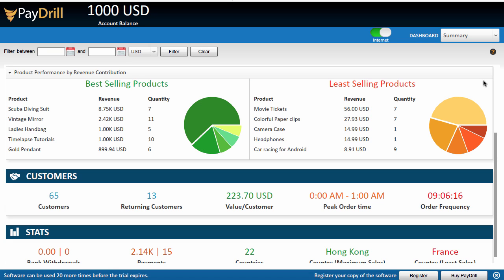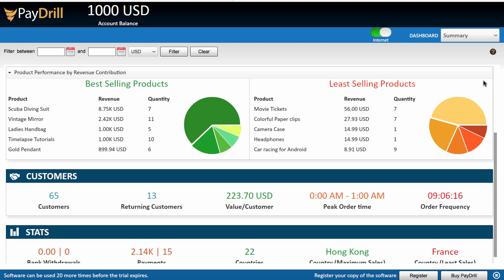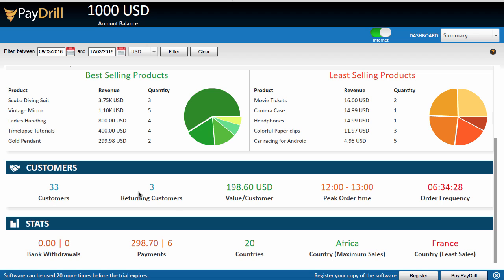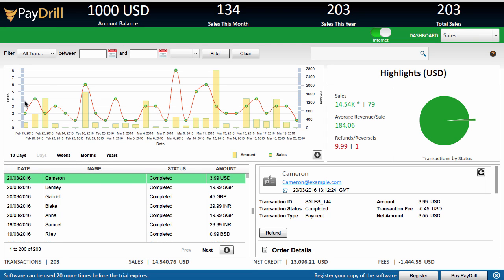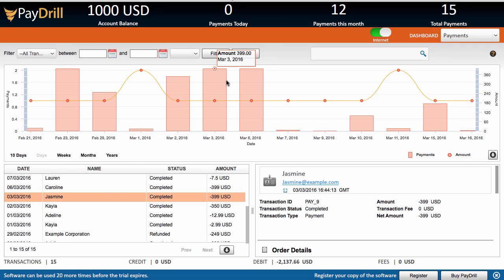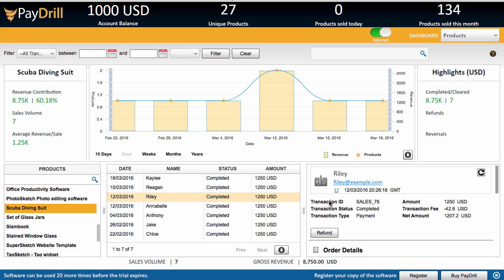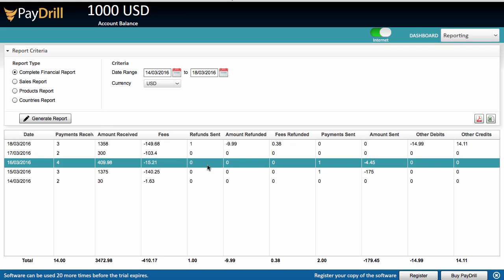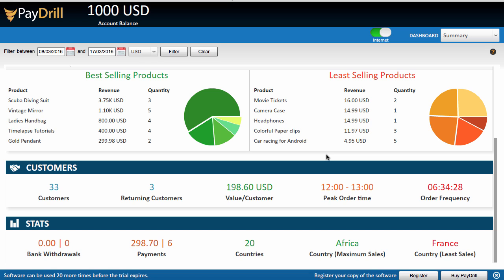Pay Drill Walkthrough Video